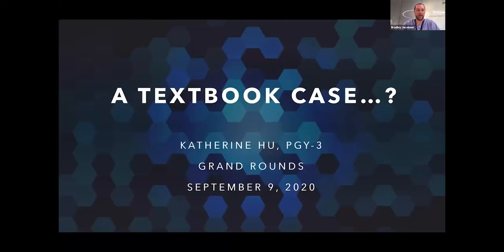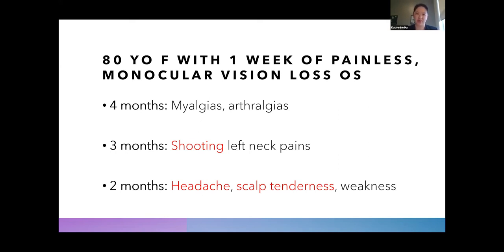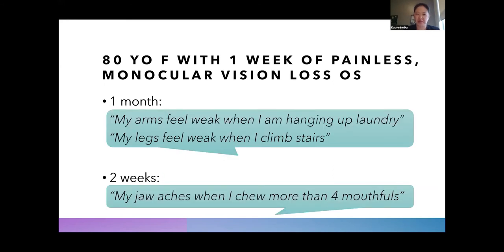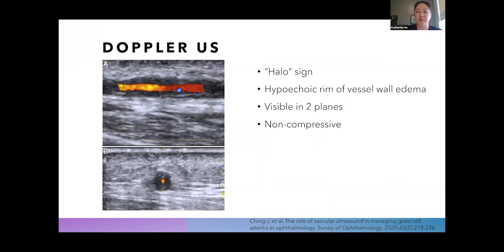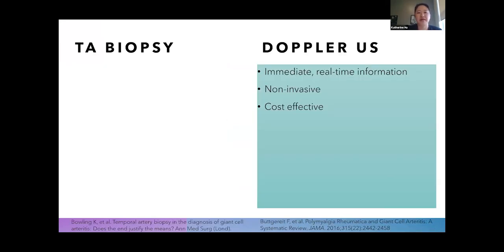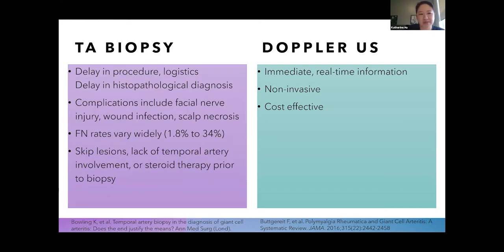PGY3 Case Presentations - Pt. 1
Title: PGY3 Presentations - Pt. 1- "A (Not-So) Textbook Case of GCA"; "A Diabetic with Blurry Vision"
Authors: Katherine Hu; Michael Murri
Date: 10/07/2020